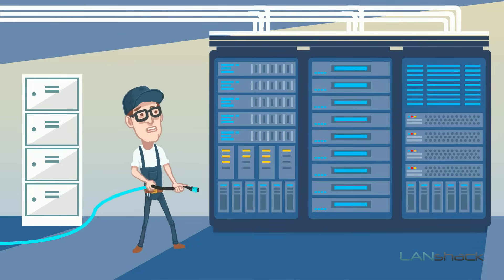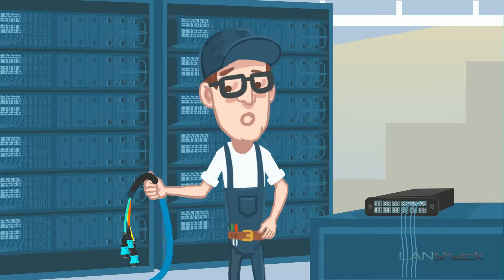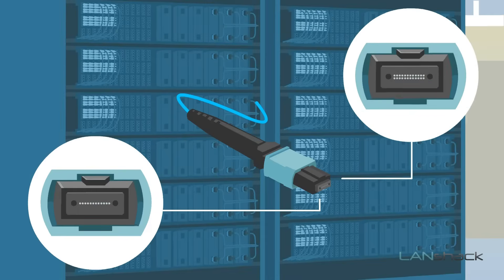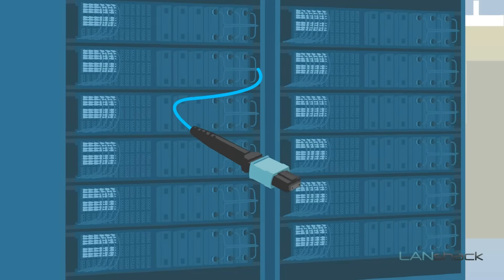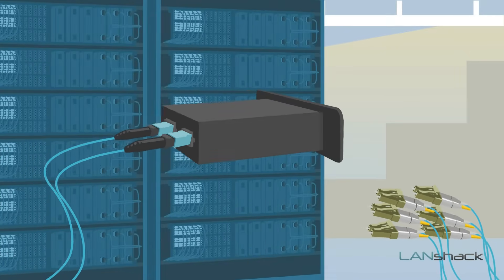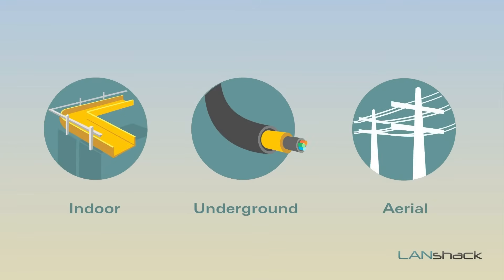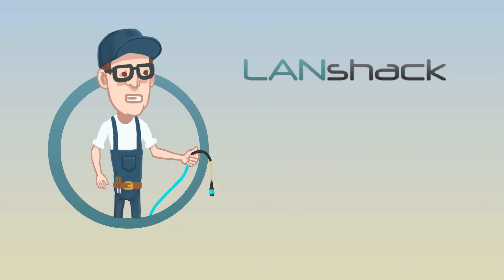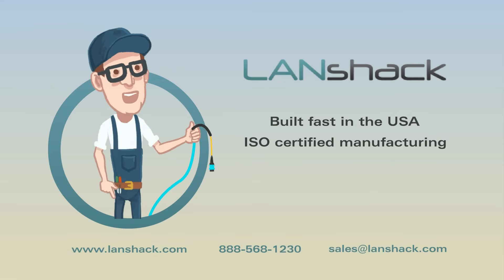Manage Your High Density Network with our MTP Fiber Optic Cable Assemblies, Fanouts, and Cassettes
Do you manage or have the need for high density fiber optic cabling and assemblies? At LANshack, we specialize in custom high density pre-terminated MTP® Trunks and Fanouts and also offer a full variety of MTP cassettes and enclosures to perfect your high density custom fiber optic installation.  MTP or Multi-fiber Push-On Connectors include 12 or 24 fibers all in one connector.  They are perfect for high denisty applicatoins often seen in data centers, campuses, or other similar commercial network settings.  We offer pre-terminated MTP trunk assemblies from 12 fibers all the way up to 288 fibers.  MTP Assemblies can be transitioned to standard fiber optic connectors with MTP/MPO cassettes or via a MTP adapter/coupler and MTP fanout cable.   We also offer any jacket type including: indoor, indoor armored, indoor/outdoor, indoor/outdoor armored, outdoor OSP, outdoor armored OSP.  These jackets types are designed to work with all installations whether it be indoor, underground conduit, direct burial, or overhead distribution.  Our custom MTP trunk and fanout assemblies always include genuine US Conec connectors and unless otherwise stated Corning glass.  They come to you fully tested with test report and offer a true plug-and-play solution for high density installations. Our custom assemblies are made to order in the USA with ISO certified manufacturing.